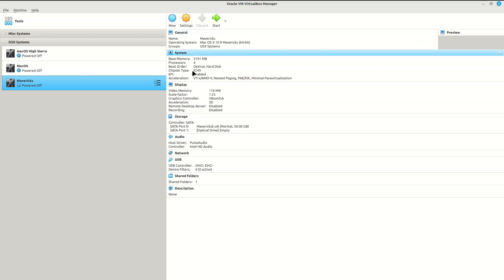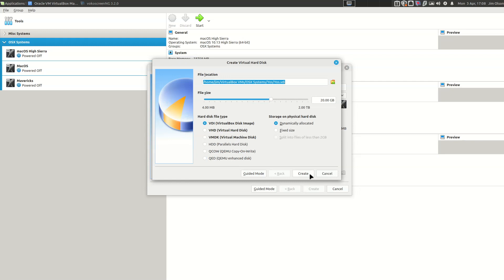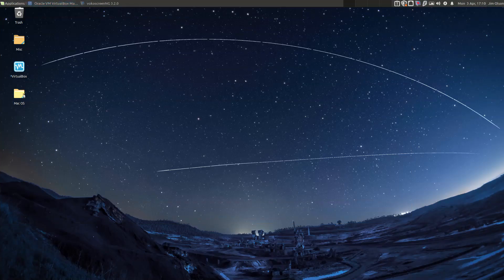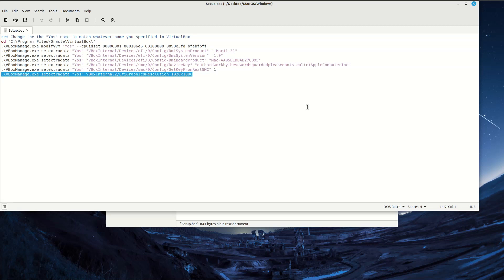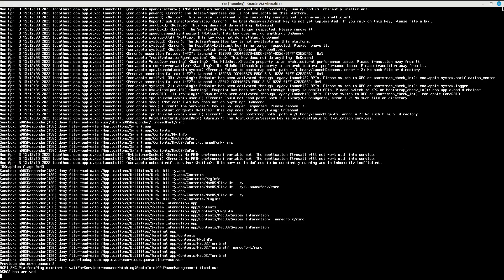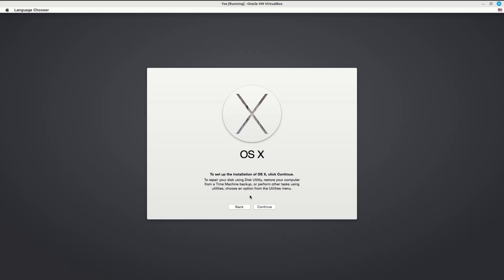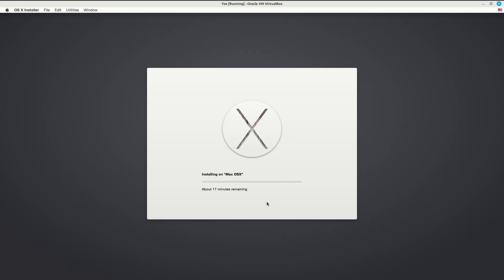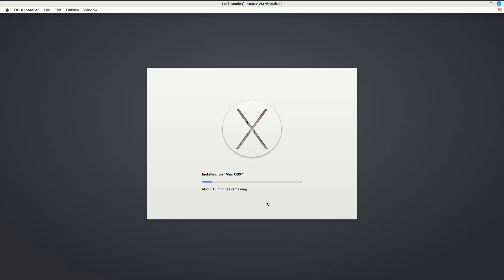How to install any version of Mac OS in Virtualbox.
This is just a followup video that covers the procedure that needs to be followed to get the majority of Mac OS versions installed in Virtualbox.  The reality is that not every Mac OS ISO will work with Virtualbox so it may require some searching to find a copy that actually works.  After acquiring a working ISO, there are just a few things that need to be changed in the Virtualbox guest configuration so that it will boot and be installed.

The same procedure can be used to install the majority of MacOS versions in Virtualbox.

If you want to check out the Mavericks installation video if you haven't already watched it as it goes through the whole process.